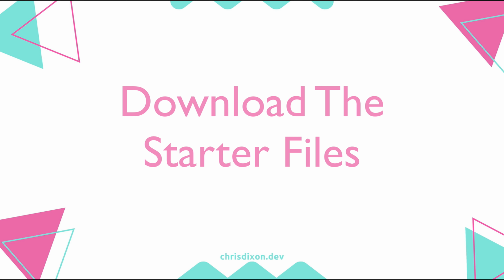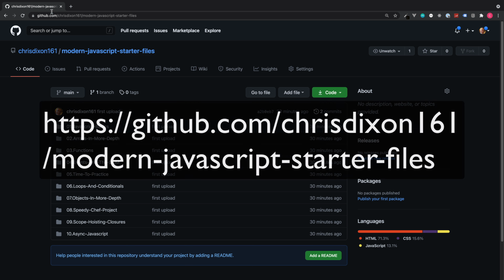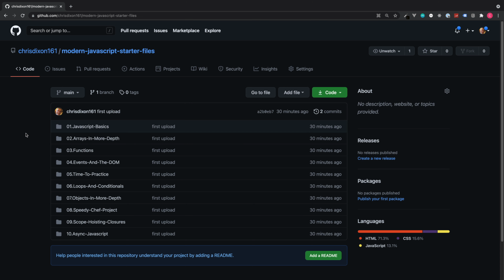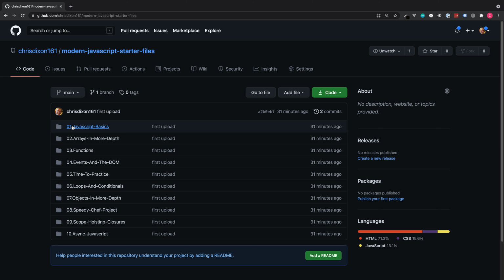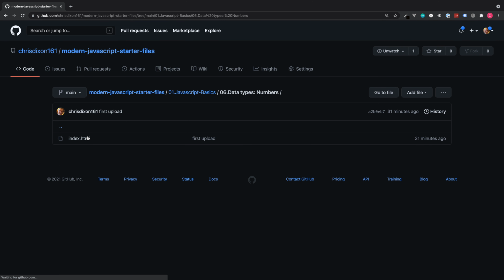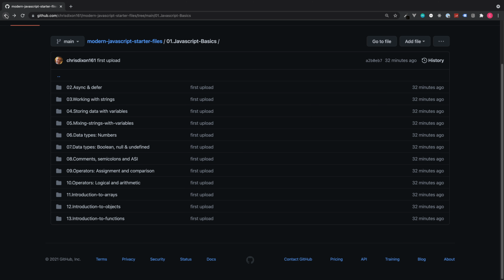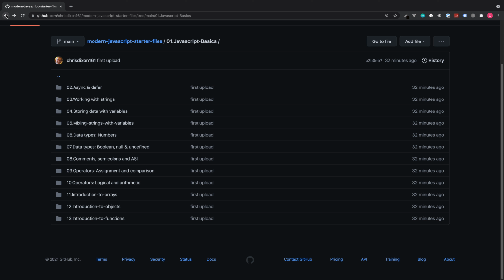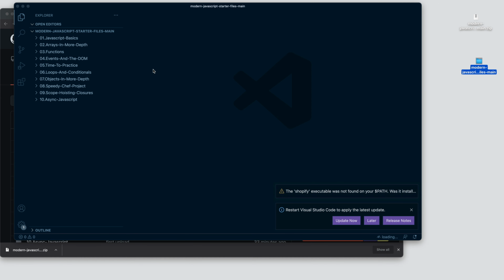#3- Download starter files (Modern JavaScript For Beginners)